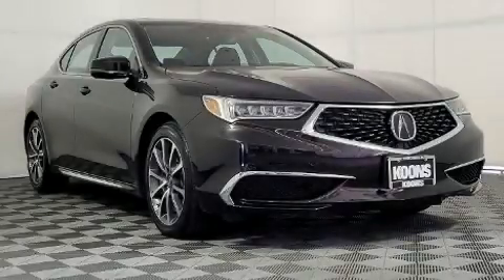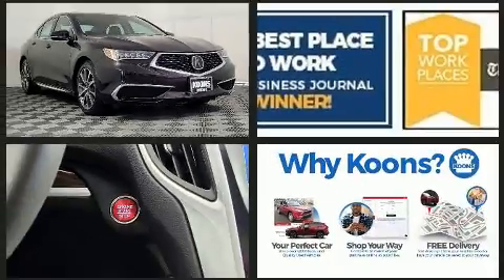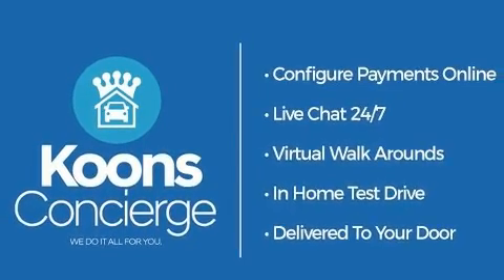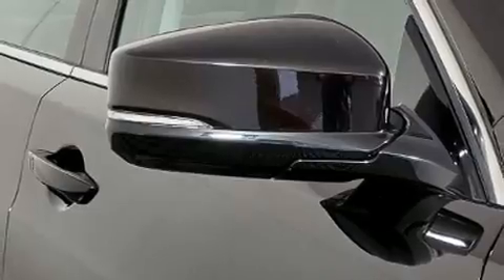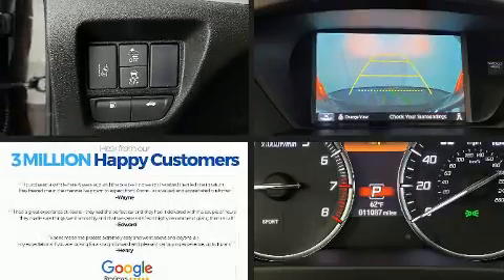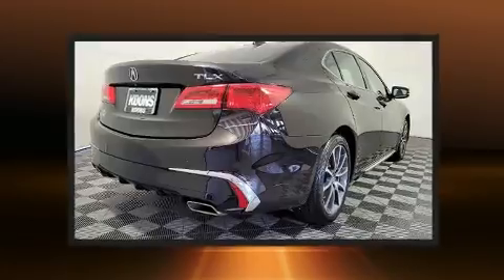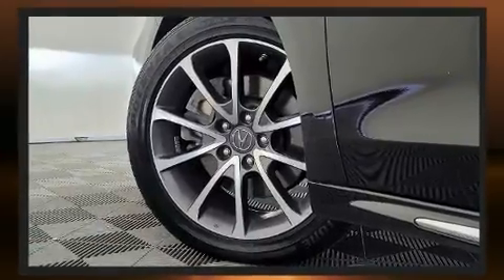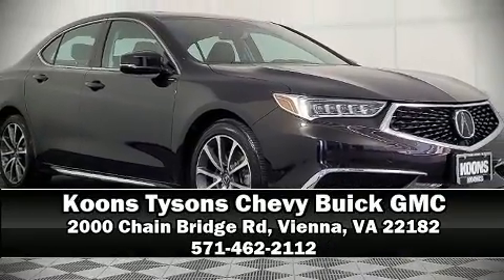2018 Acura TLX V6 TECH in Vienna, VA 22182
Treat yourself to a test drive in the 2018 Acura TLX. This 4 door, 5 passenger sedan just recently passed the 10,000 mile mark! Smooth gearshifts are achieved thanks to the 3.5 liter 6 cylinder engine, and for added security, dynamic Stability Control supplements the drivetrain. All of the premium features expected of an Acura are offered, including: delay-off headlights, 1-touch window functionality, speed sensitive wipers, a leather steering wheel, a blind spot monitoring system, automatic temperature control, and seat memory. For drivers who enjoy the natural environment, a power moon roof allows an infusion of fresh air. Premium sound drives 10 speakers, providing you and your passengers a sensational audio experience. Acura ensures the safety and security of its passengers with equipment such as: dual front impact airbags, front side impact airbags, traction control, brake assist, anti-whiplash front head restraints, ignition disabling, an emergency communication system, and 4 wheel disc brakes with ABS. Adaptive cruise control maintains a pre set distance behind the car ahead of you, simplifying highway driving and enhancing safety. It also arrives with a Carfax history report, indicating just one previous owner. We pride ourselves on providing excellent customer service. Please don't hesitate to give us a call.